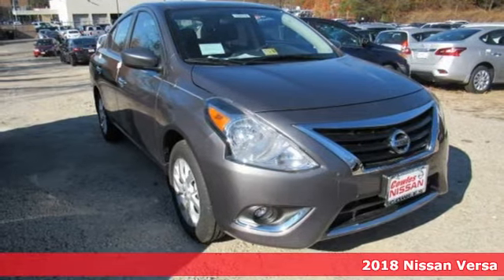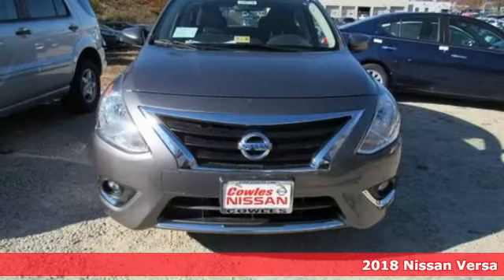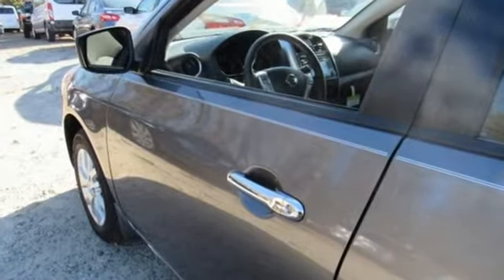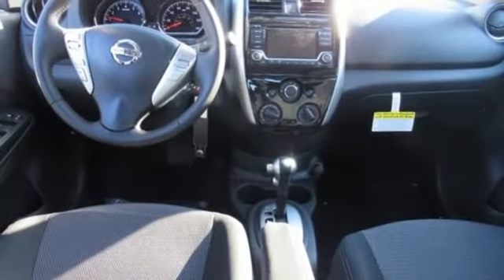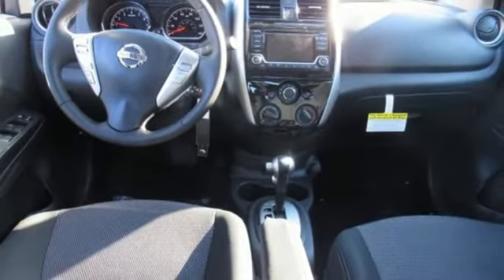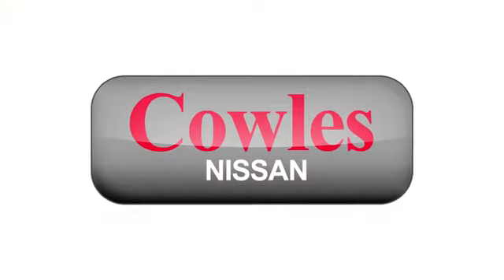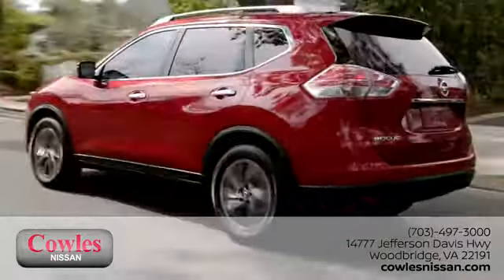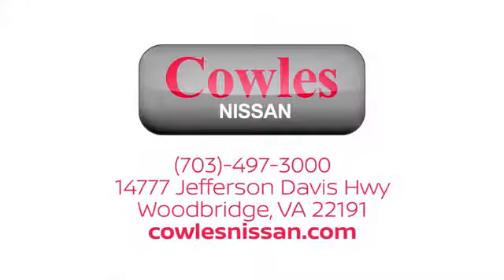New 2018 Nissan Versa Washington DC VA Woodbridge, VA #180078 - SOLD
Year: 2018
Make: Nissan
Model: Versa
Trim: 1.6 SV
Engine: 1.6L 4-Cylinder
Transmission: CVT
Color: Gray
Interior: Charcoal
Stock #: 180078
VIN: 3N1CN7APXJL819012
Gasoline! Real Winner! Ask about our Special Rates this month! brbrIf you demand the best things in life, this wonderful 2018 Nissan Versa is the gas-saving car for you. Take this terrific Versa down the road and fall in love with driving all over again.

Address:
14777 Jefferson David Hwy